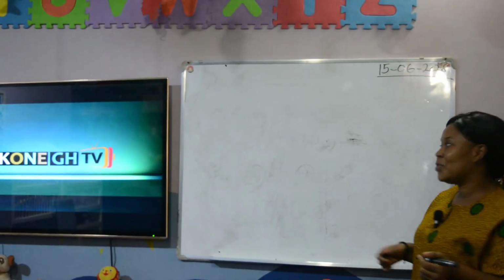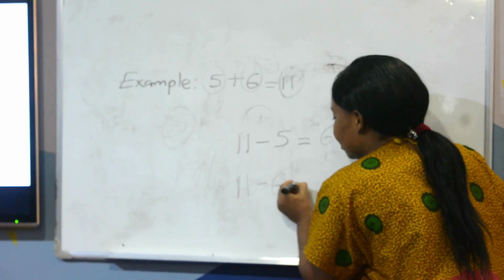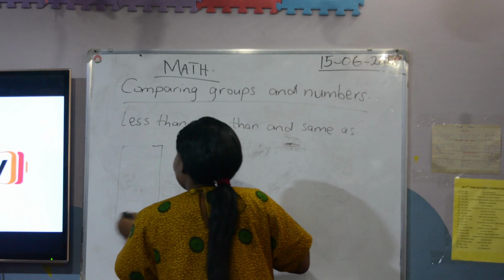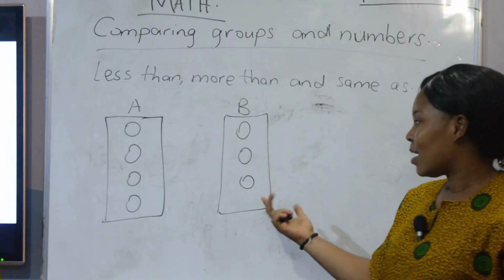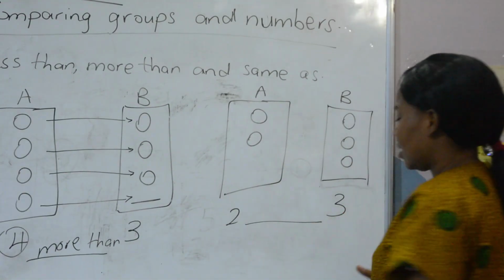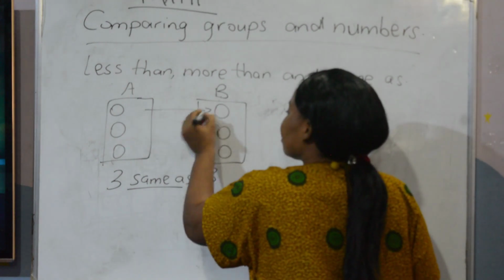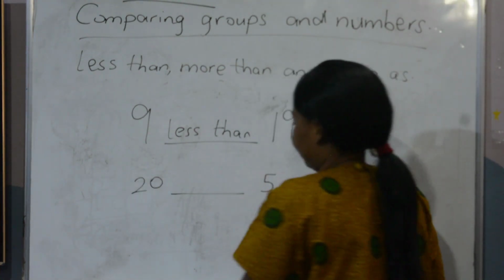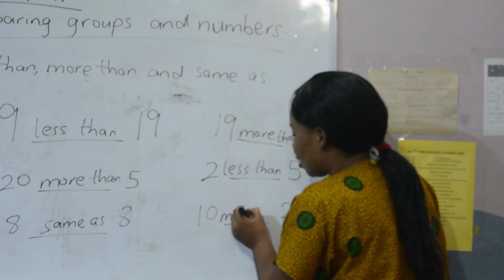Grade 1 E-learning Week 1 (Mathematics)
COMPARING GROUPS AND NUMBERS